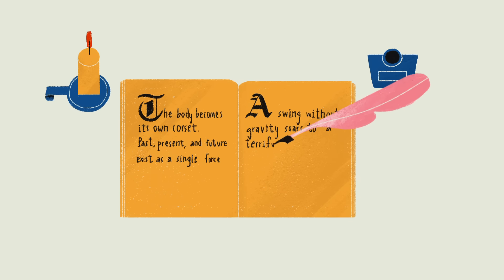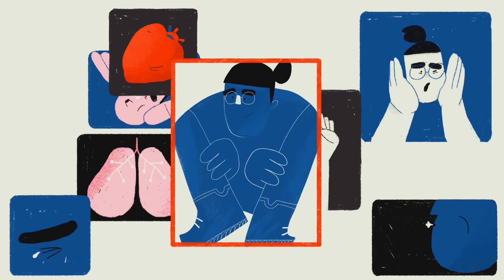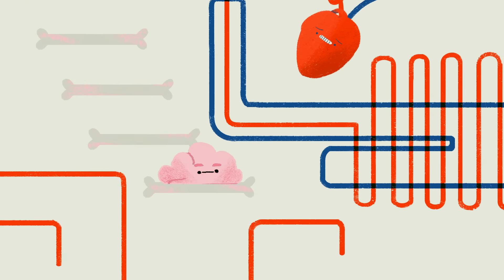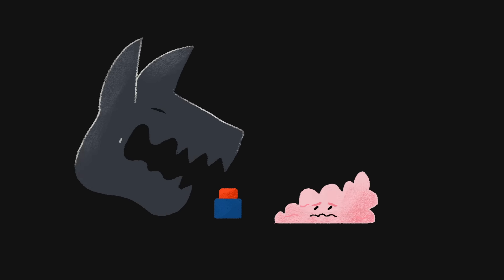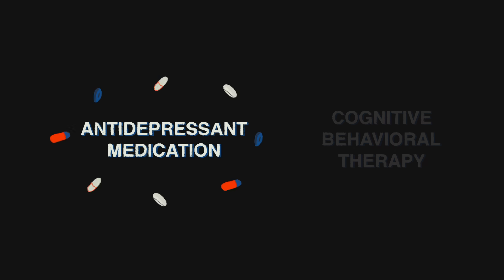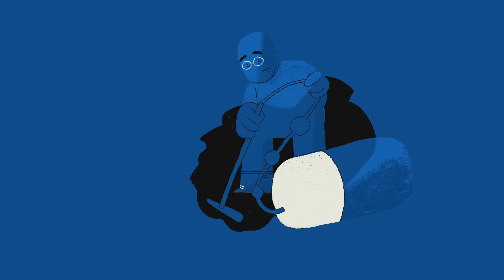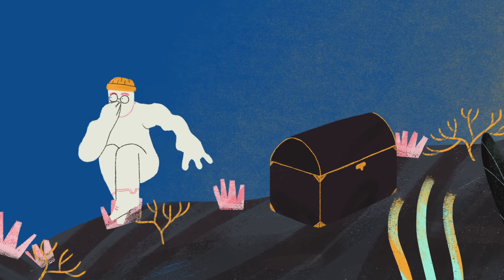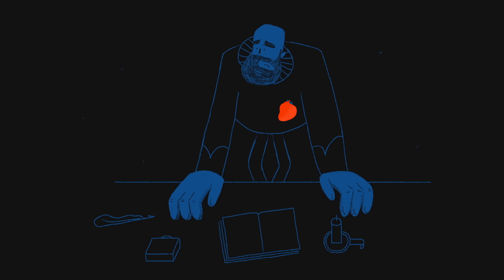What causes panic attacks, and how can you prevent them? - Cindy J. Aaronson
Dig into the science of what triggers panic attacks, how to recognize them, and the available treatments for panic disorder.

Countless poets and writers have tried to put words to the experience of a panic attack— a sensation so overwhelming, many people mistake it for a heart attack, stroke, or other life-threatening crisis. Studies suggest that almost a third of us will experience at least one panic attack in our lives. So what exactly is a panic attack, and can we prevent them? Cindy J. Aaronson investigates.

Lesson by Cindy J. Aaronson, directed by Aim Creative Studios.

Thank you so much to our patrons for your support! Without you this video would not be possible!